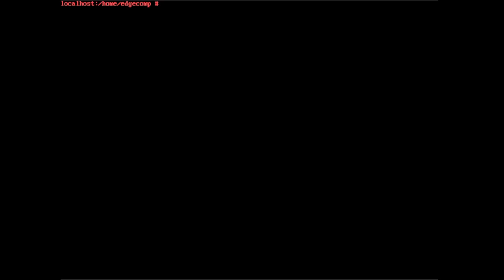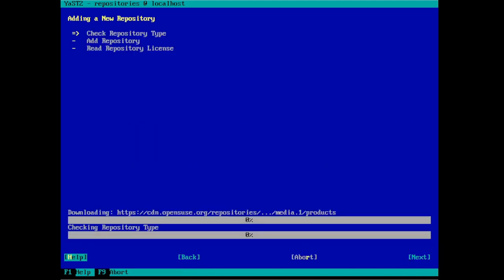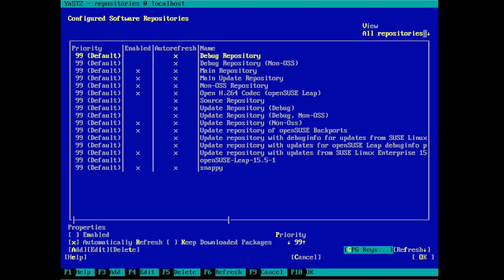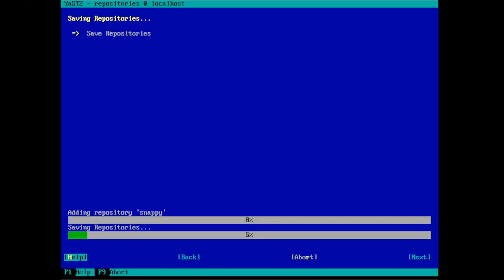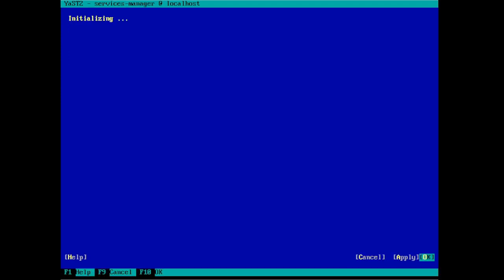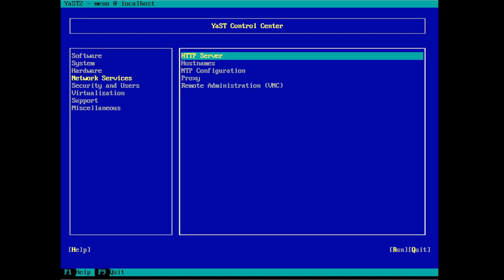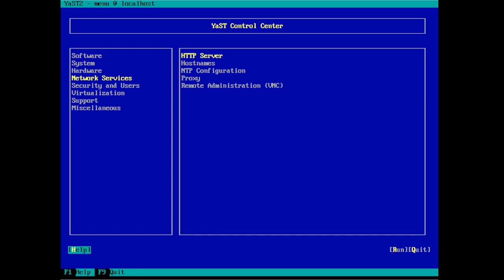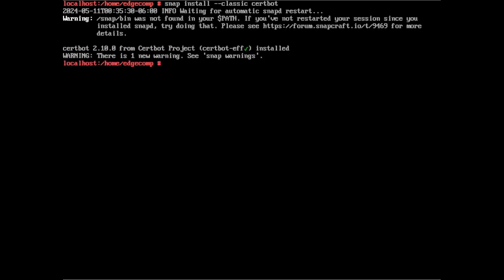Lets encrypt on OpenSUSE Leap 15.5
Installing Certbot onto OpenSUSE using snap packages.

00:00 Intro
00:13 Software Repositories
02:20 Software Manager
03:14 Services Manager
04:17 Server Modules
05:08 Install Certbot